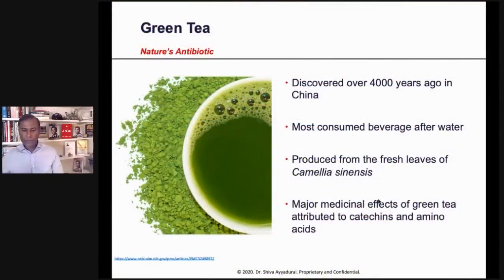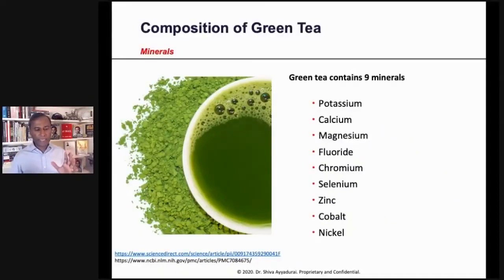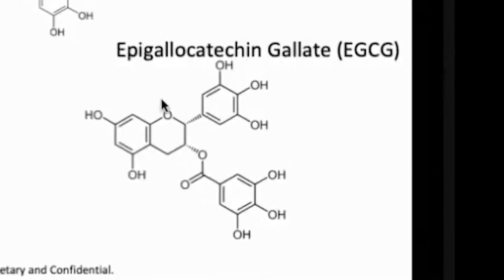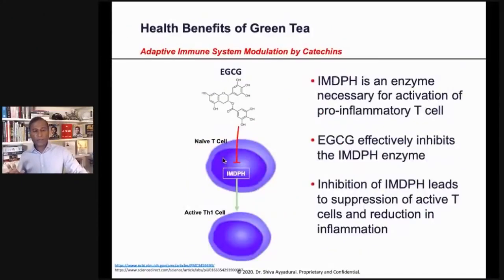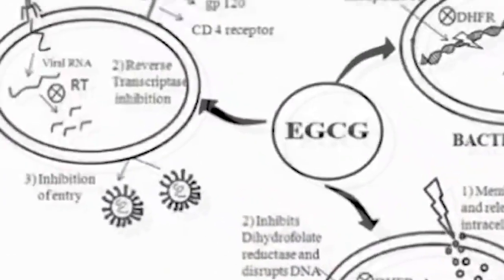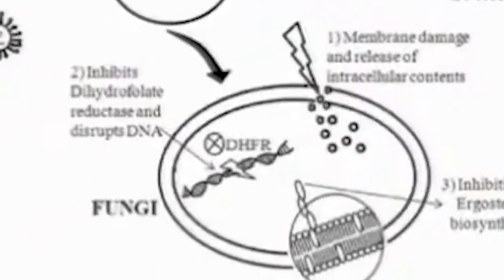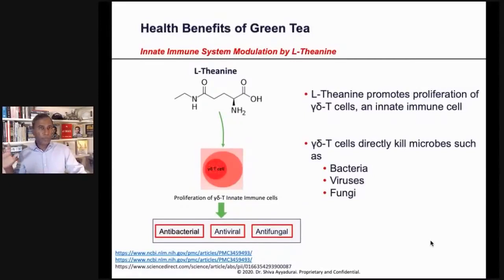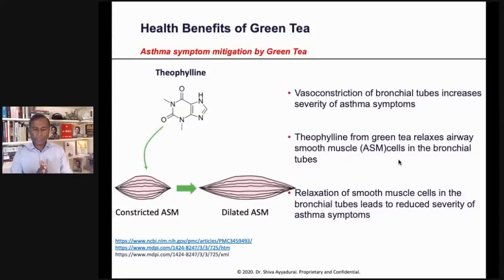Dr. SHIVA On Boosting Immunity: GREEN TEA - A Molecular Systems Analysis.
Dr.SHIVA Ayyadurai, MIT PhD, Inventor of Email, Scientist, Innovator, Entrepreneur, U.S. Senate Candidate (R-MA) discusses the power of Green Tea to Boost Immunity. Dr.SHIVA's run for U.S. Senate from MA is integrated to educating all on the power of systems thinking to connect the dots and know the truth.

Here’s my short video on the science of it.

VOTE SEPTEMBER 1 Shiva4Senate. TruthFreedomHealth.